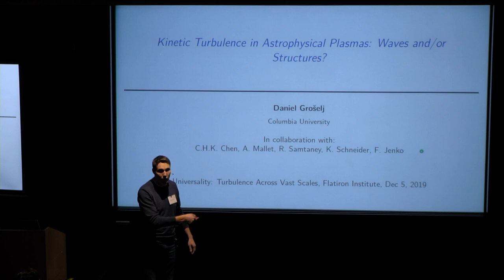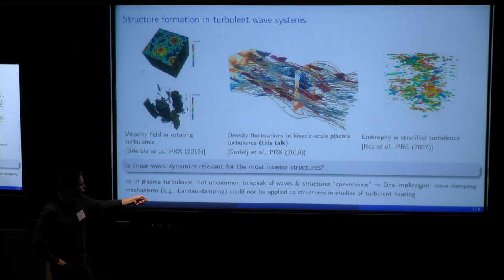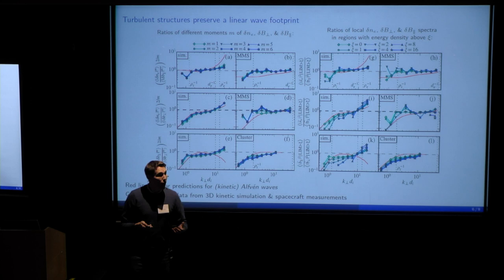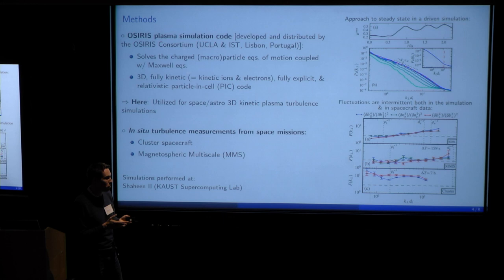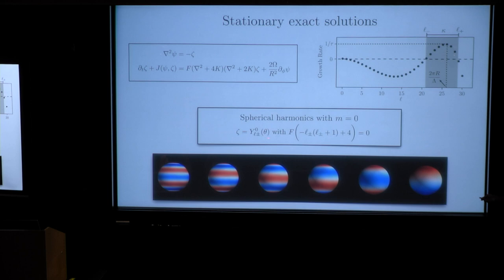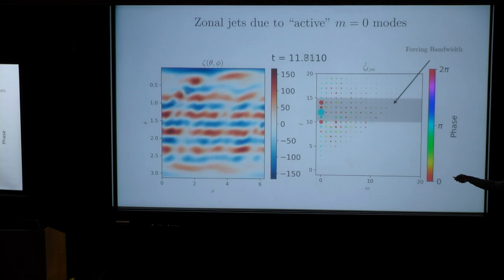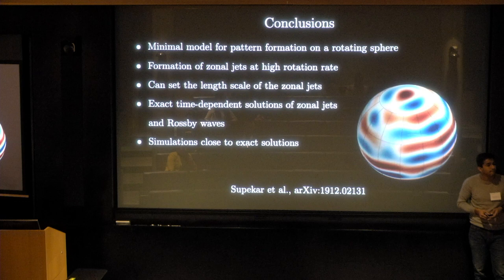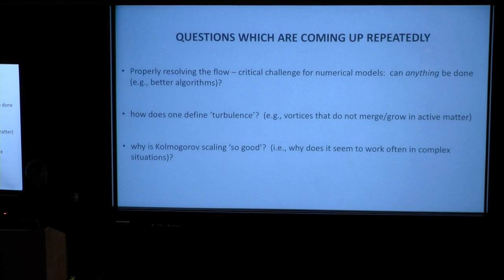Universality – Turbulence Across Vast Scales: Day 4, Session 4 (December 5, 2019)